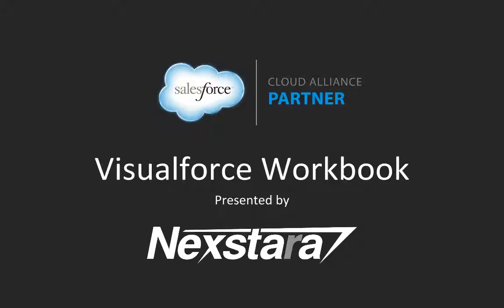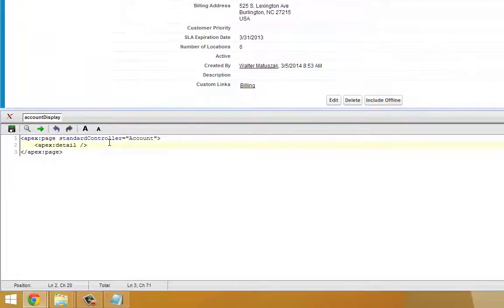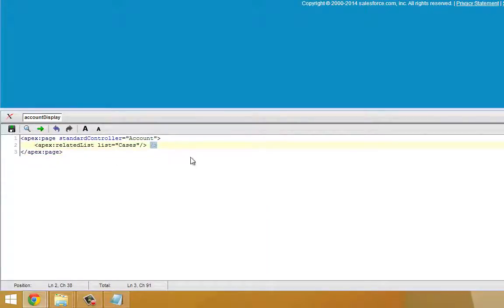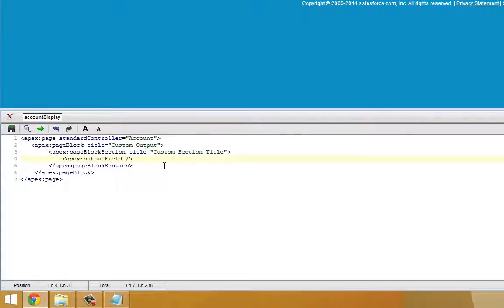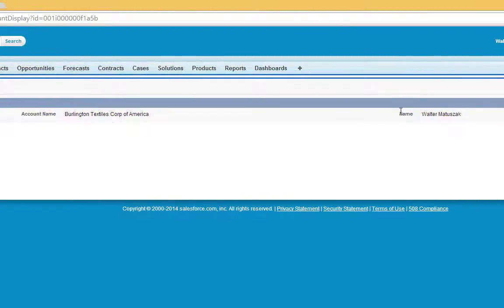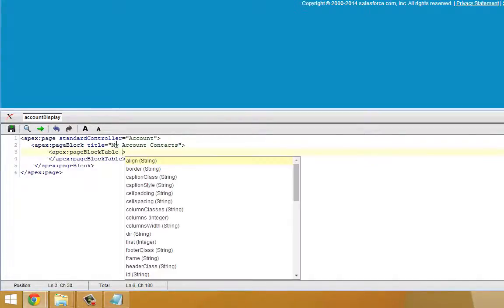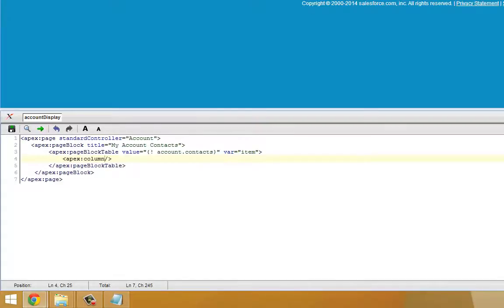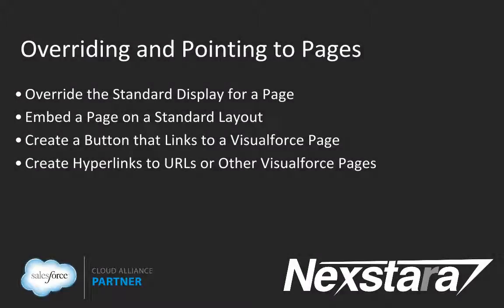Nexstara Salesforce Visualforce Workbook Walkthrough - Tutorial 5 - User Interface Components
walk you through the Visualforce Workbook. In this tutorial, you'll learn how to use the standard user interface components.